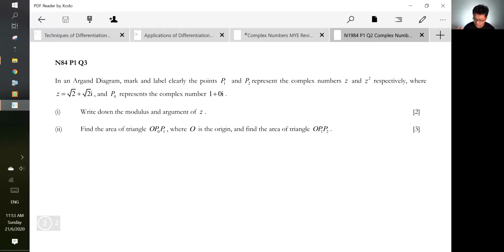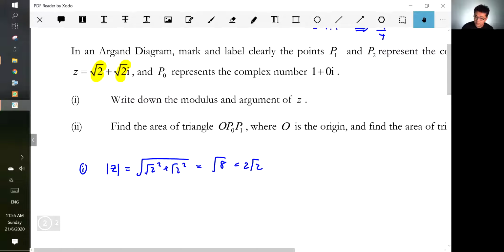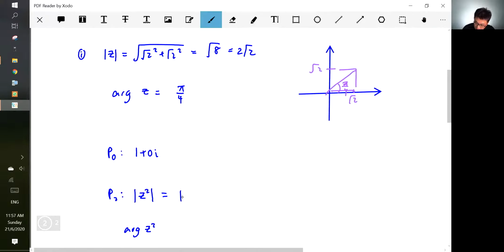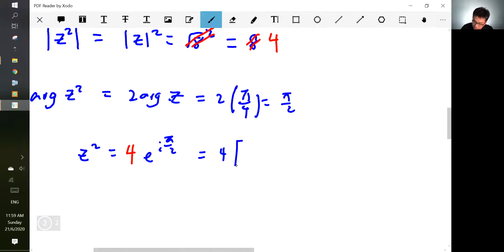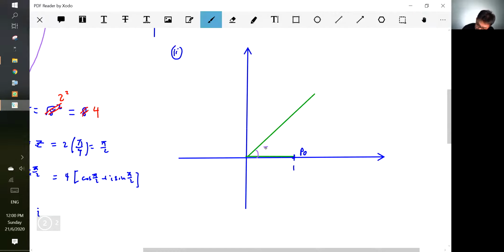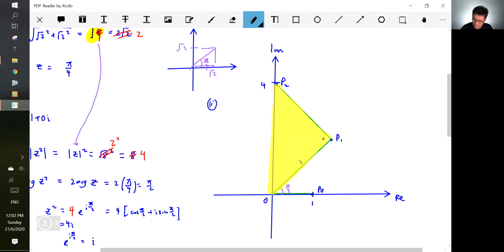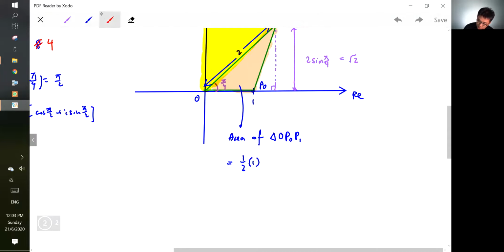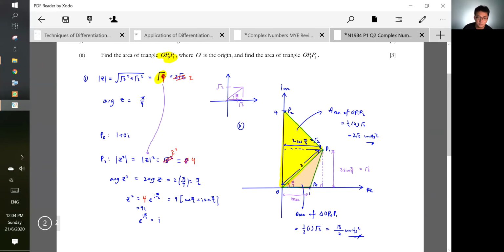Pg 1 N1984 P1 Q3